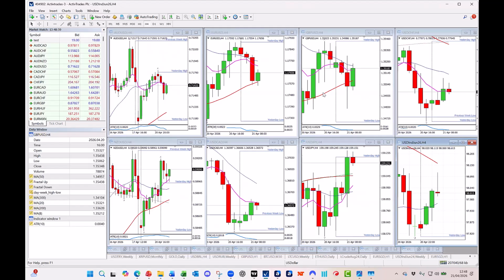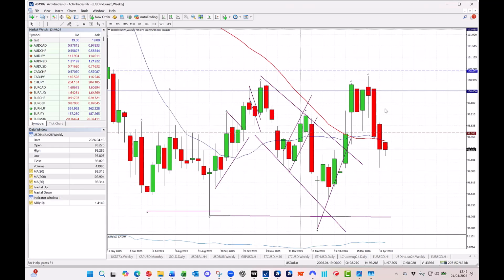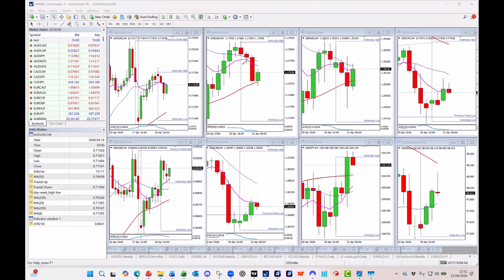$USD - 21st April - Stage 2 Snippet of FX STAM analysis. VTP Stage 2 Weekly Call #189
Make 2026 your most structured trading year by mastering swing or intra-day trading — VTP Stage 2 & 3 now £99

Individual Snippets from the VTP Stage 2 Technical Tuesday Weekly Call regarding analysis of VTP Stage 2 STAM.